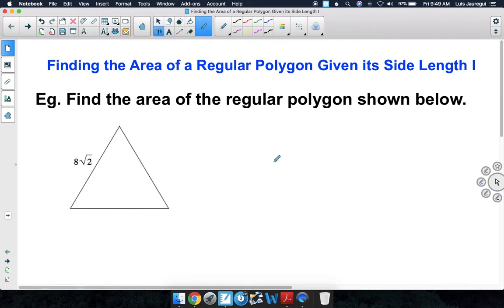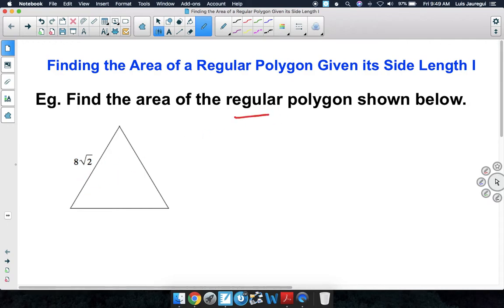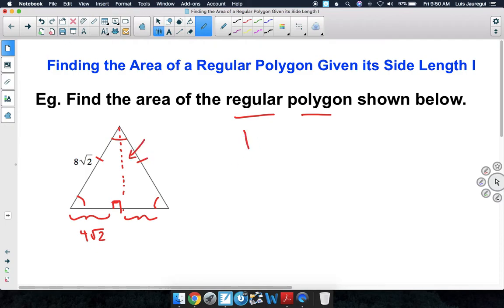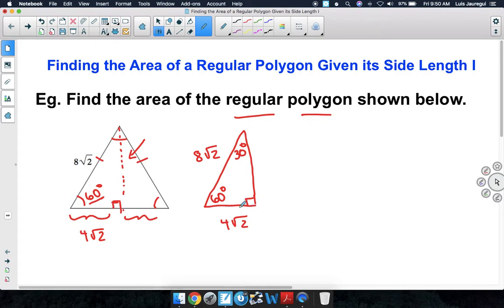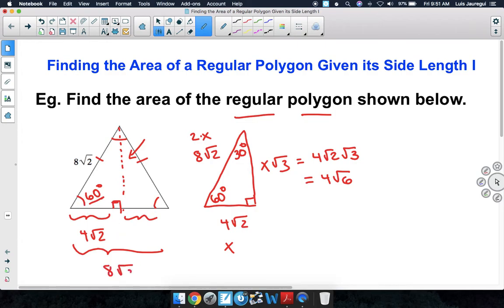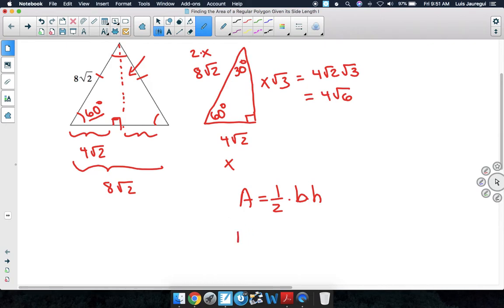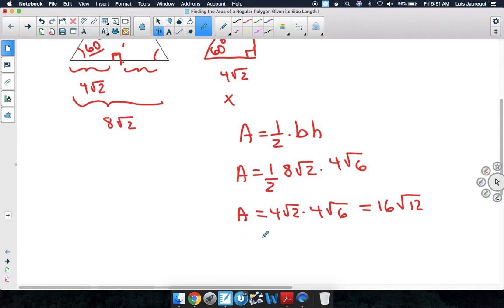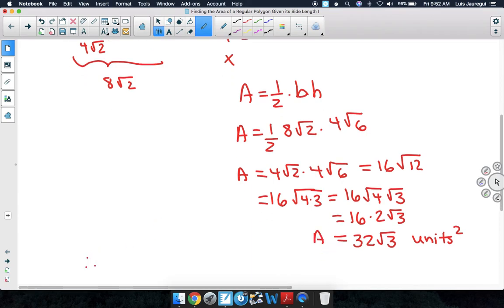Finding the Area of a Regular Polygon Given its Side Length I